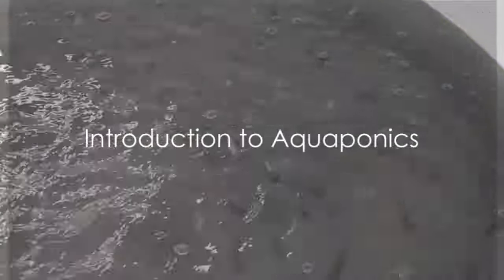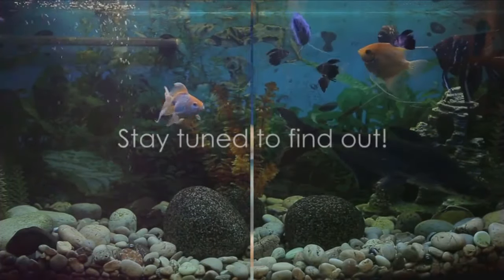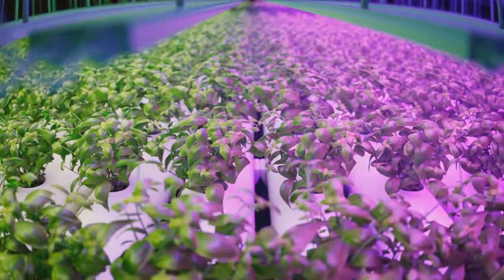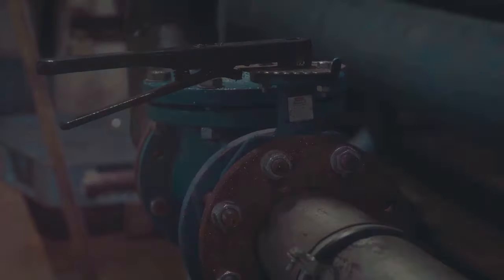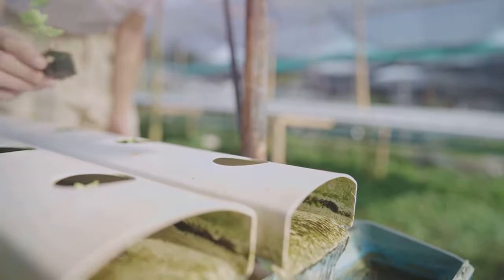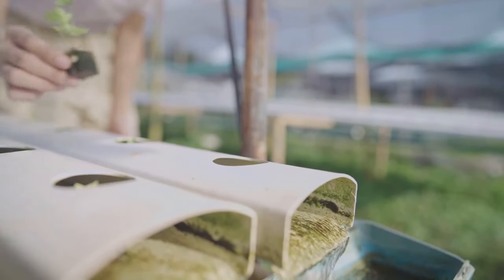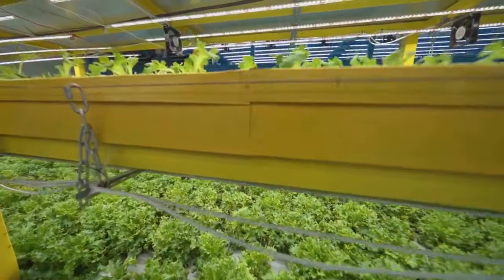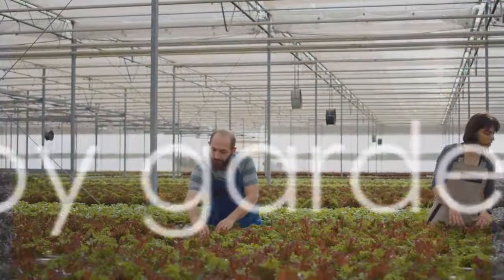Aquaponics: Plants with Fish in a Closed System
Dive into the fascinating world of Aquaponics with our latest YouTube video, where we explore the synergy between plants and fish in a closed and sustainable system. Discover the innovative techniques and principles behind this eco-friendly gardening method that combines aquaculture and hydroponics.

In this video, we unravel the secrets of creating a harmonious ecosystem where fish waste becomes a nutrient-rich source for plants, and plants, in turn, purify the water for the fish. Learn about the closed-loop system that maximizes efficiency and minimizes environmental impact, making aquaponics a truly sustainable and organic way to grow food.

Join us on a journey through the key components of aquaponic systems, from the fish tanks to the plant beds, and understand how this integrated approach to gardening can revolutionize the way we produce food. Whether you're a seasoned gardener or a newcomer to the world of aquaponics, this video offers insights and inspiration for cultivating your own thriving aquatic garden.